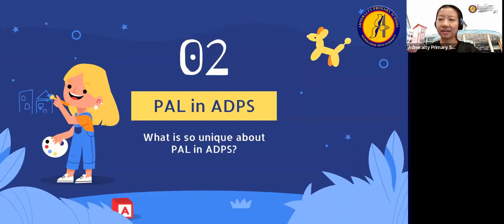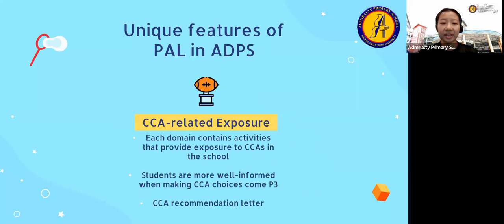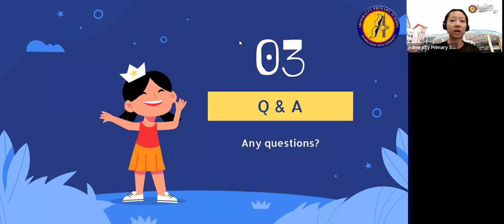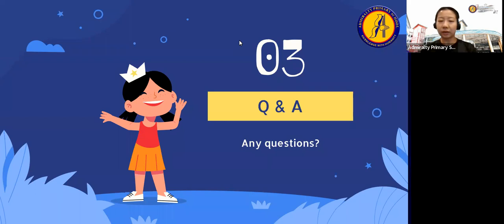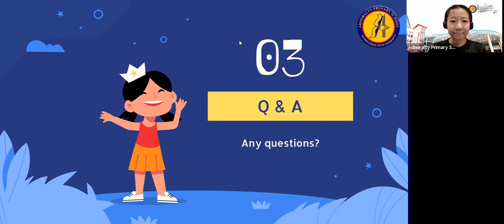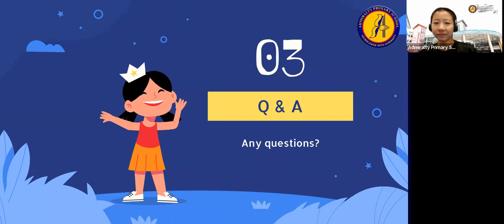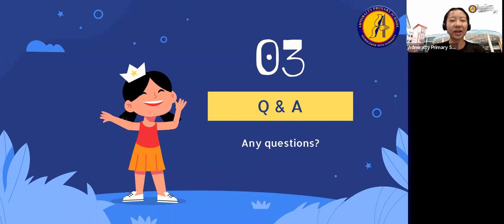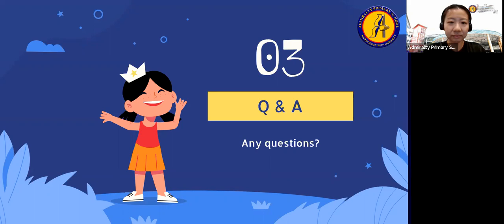Admiralty Primary School | Town Hall Meeting (PAL)